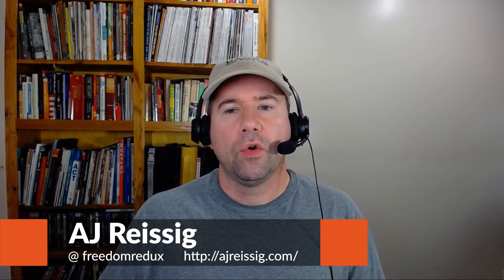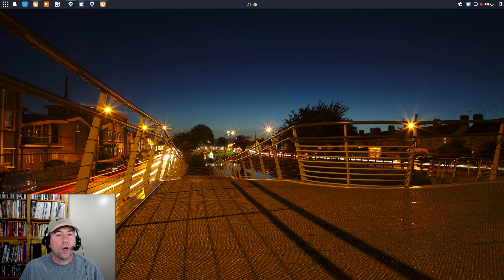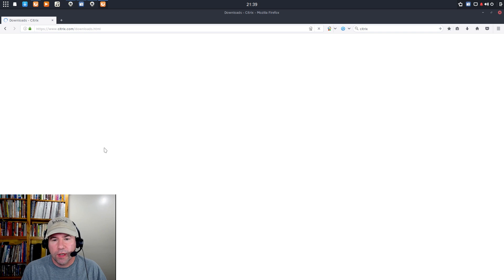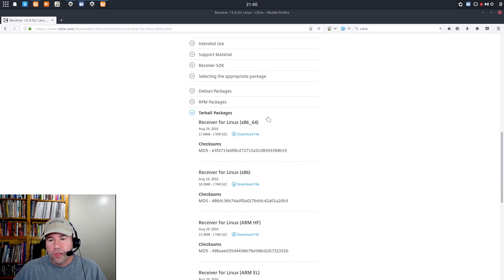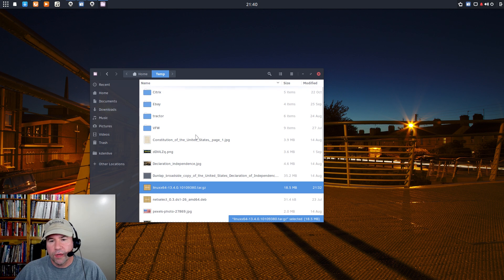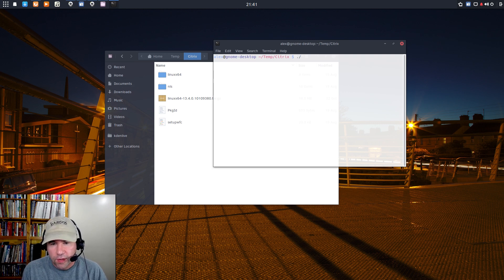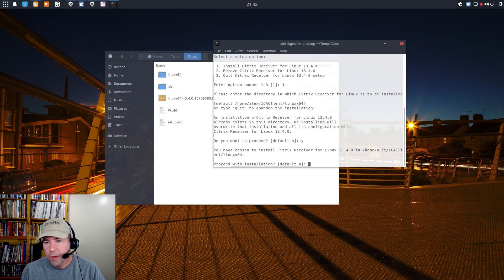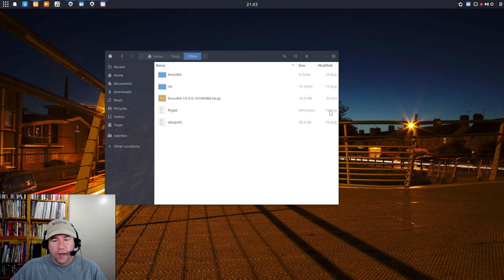How to Install the Citrix Reciever in Linux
In this video, I demonstrate how to install the Citrix receiver on any Linux distribution.